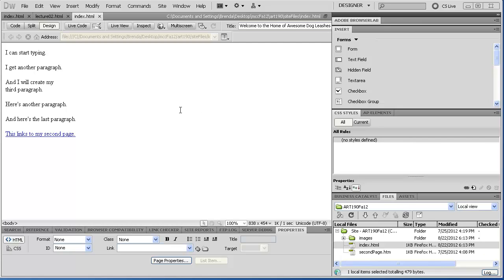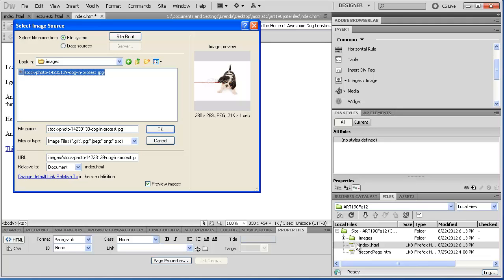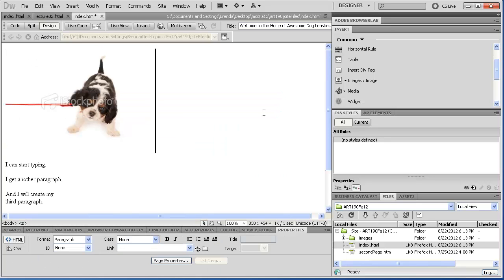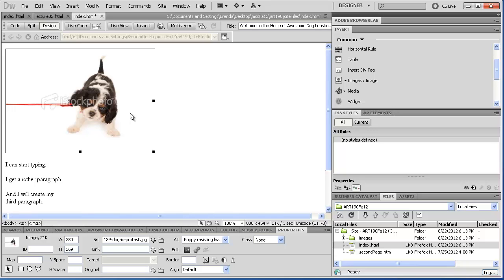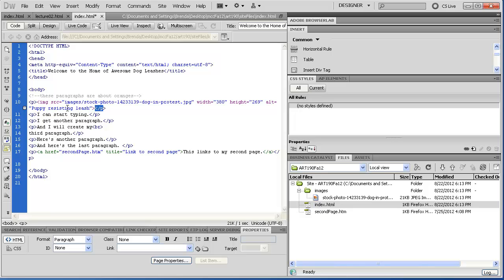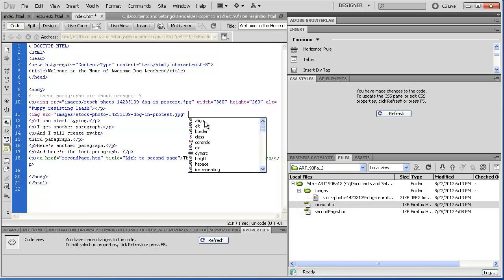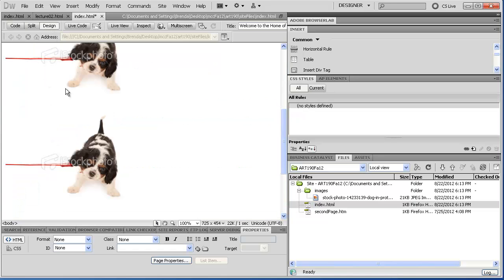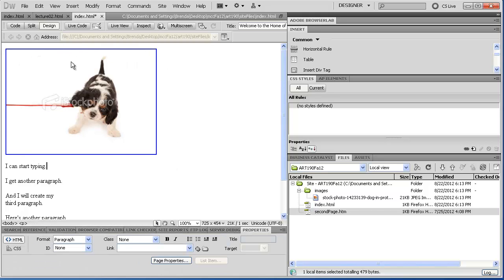Insert an Image into a Web Page Using Dreamweaver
Learn how to insert an image into your web page using Dreamweaver.  Also learn how to link your image to another web page.